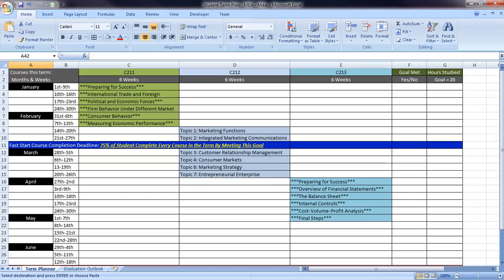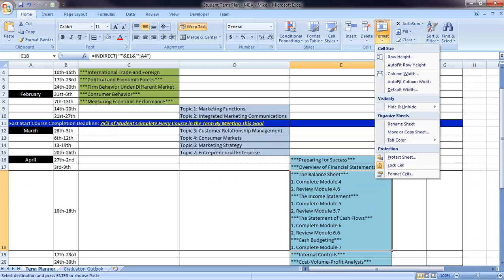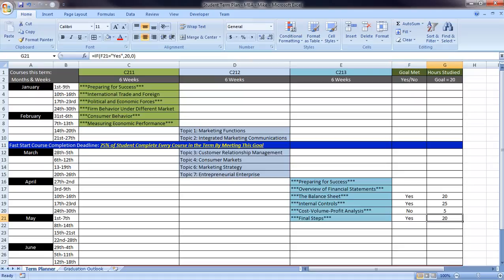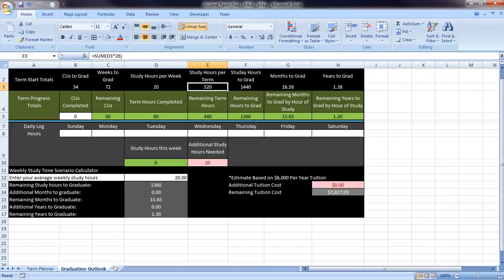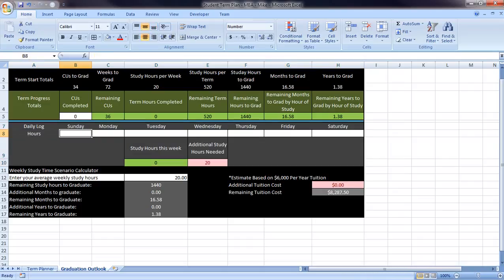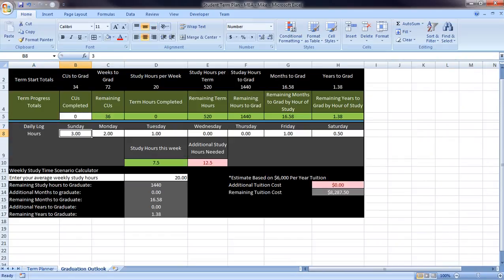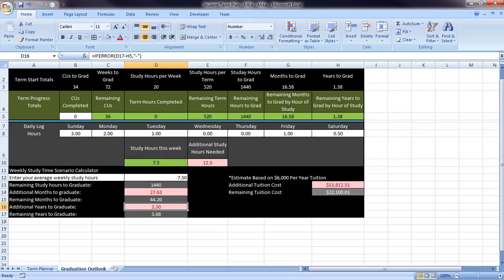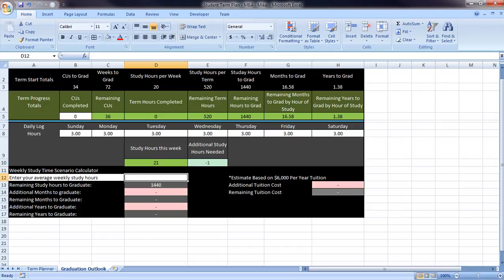Term Planning Tool Progress Tracking and Scenario Calculator